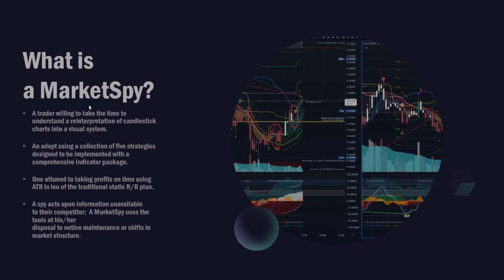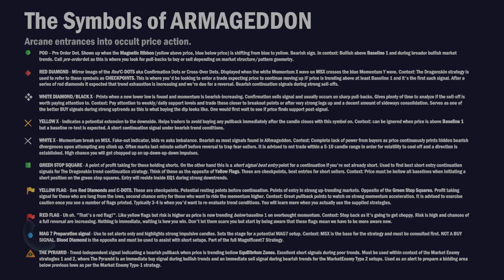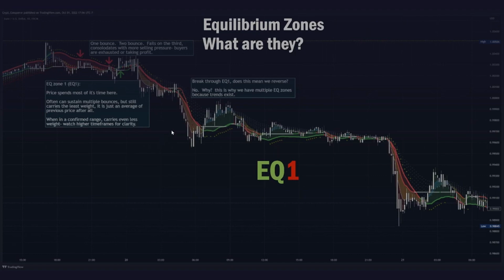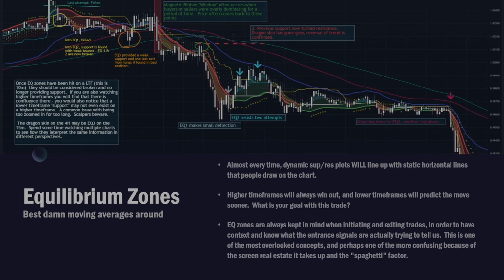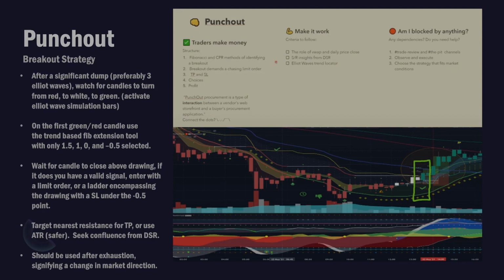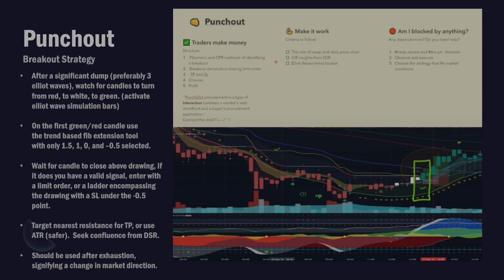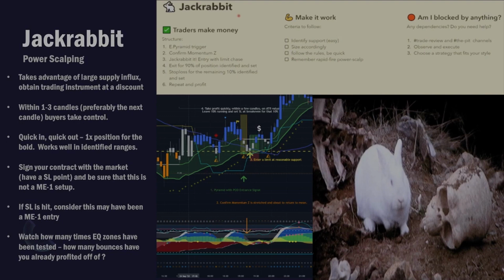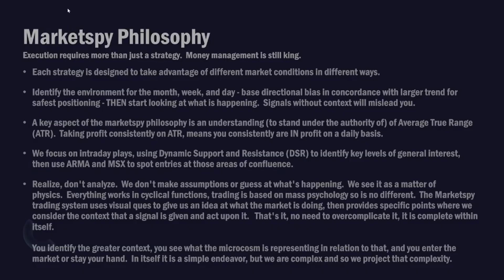MarketSpy overview by Conqueror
this is a video presentation done by one of our community members. he does a great job breaking down the indicator for new comers. take your time watching this and make notes to help you. this is where you journey to profitability starts.

💧 STAY UPDATED - NEVER LIQUIDATED!